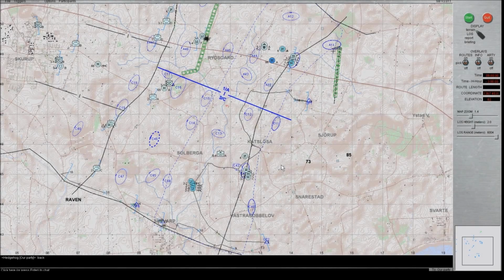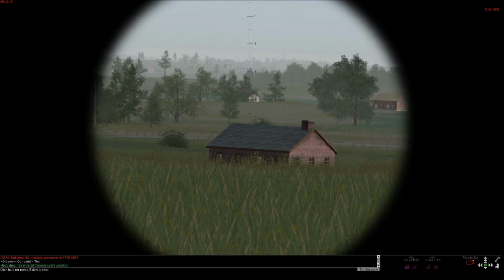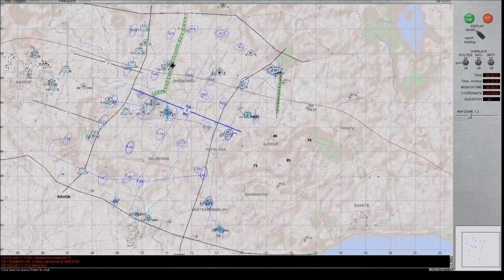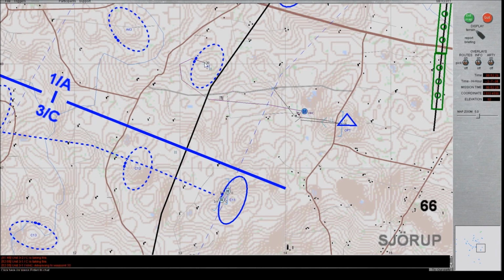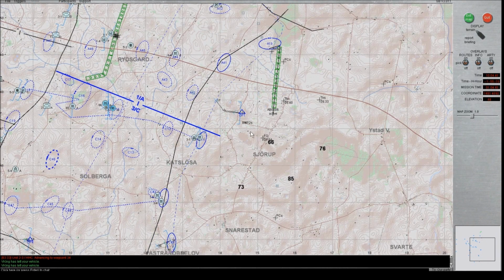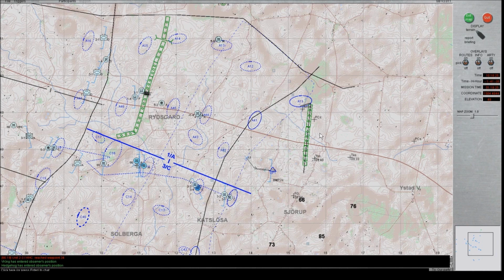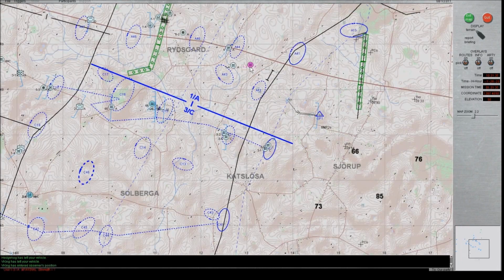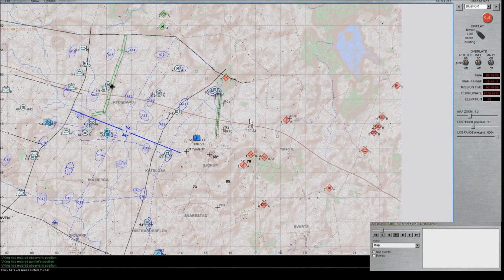United Operations "Tactical Saturday" Steel Beasts Pro PE mission, 13 Dec 2014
"Tactical Saturday" is a weekly, realism-oriented Steel Beasts mission conducted by United Operations on Saturdays at 21:00 GMT. for the Tactical Saturday Concept of Operations. See the United Operations Steel Beasts Forum for "Warning Order" threads detailing the forthcoming mission for each week and (sometimes) the Operations Order and after-action review threads. Tactical Saturday is open to people of all skill levels, but we do ask that you complete a full set of tutorials for at least one vehicle before joining in.

This is the video of our 13 December 2014 mission, in which an understrength, ad hoc company of M1A1 (HA)'s and M1025 HMMWVs, supplemented by two artillery FO vehicles and recovery/medic assets, seeks to delay the enemy advance in order to buy time for other battalion elements to complete replenishment.